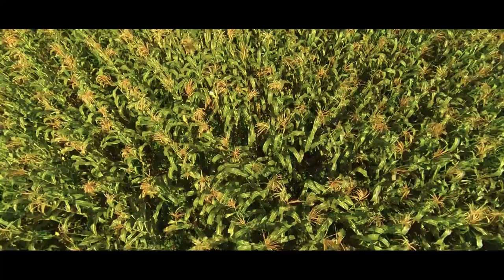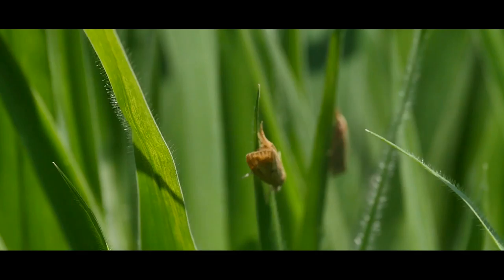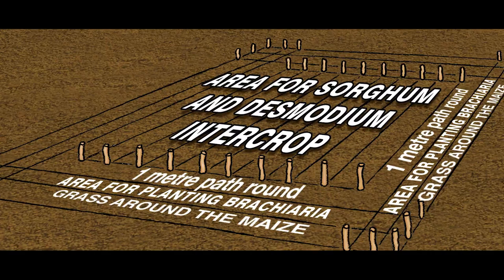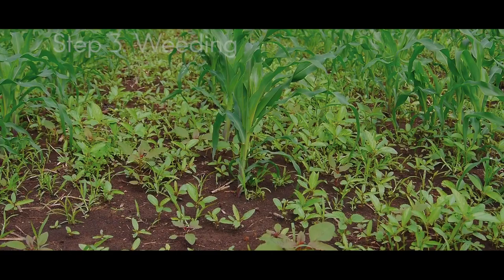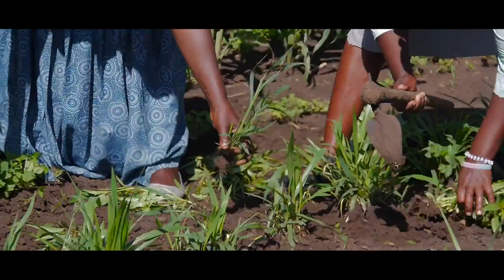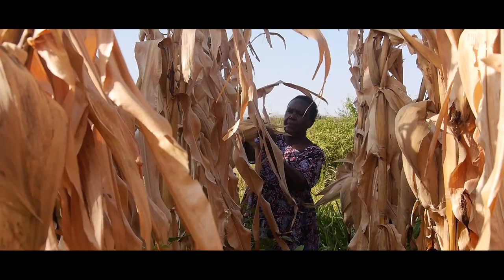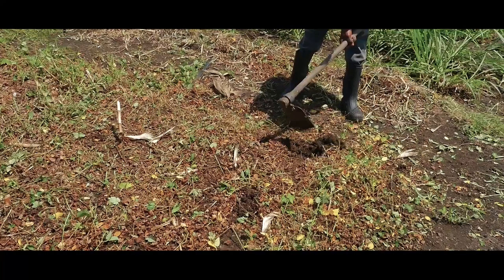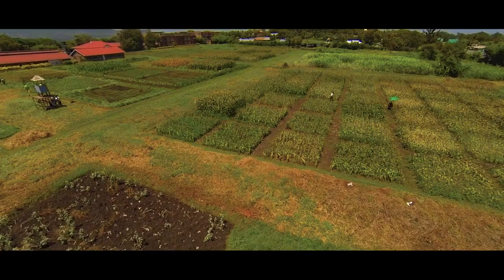Climate Smart Push Pull Technology_Training Film (ICIPE)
Thellesi Media is a videography and photography company that tell stories differently. Our in depth knowledge and vision in picture art is amazing. Watch our videos to understand what we do.